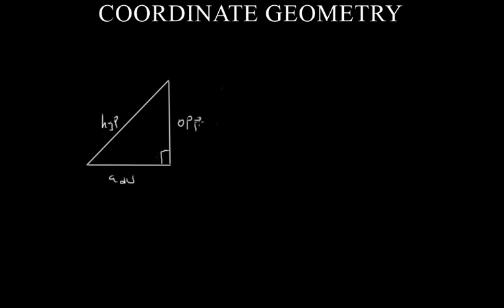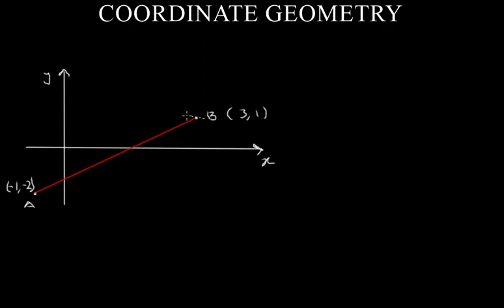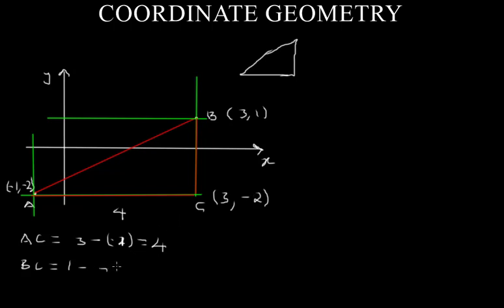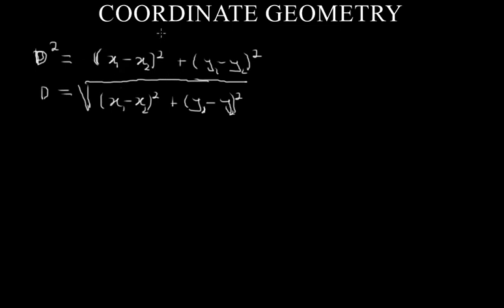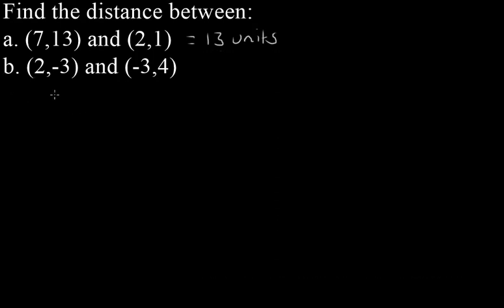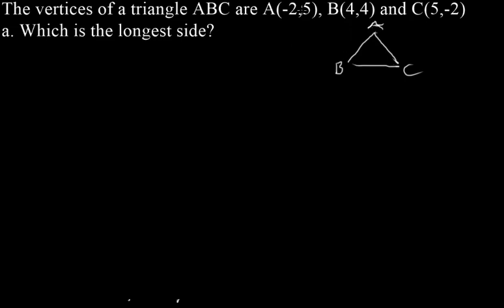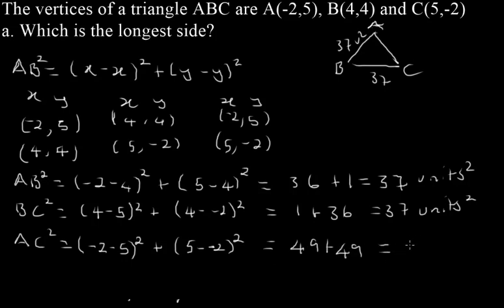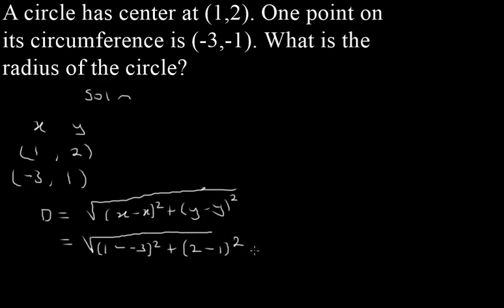Coordinate Geometry- Part 2 [ECZ Senior Secondary School ADDMA]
Coordinate Geometry, Additional Mathematics solved by Engineer Ganizani Zulu (CBU Student) for eskulu.com and zedpastpapers.com